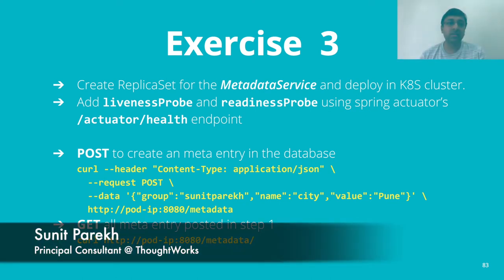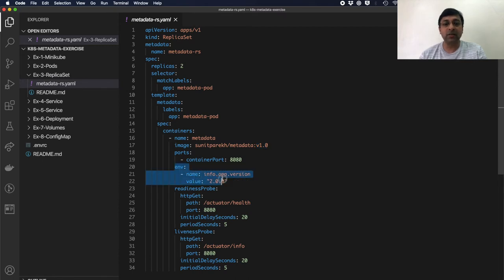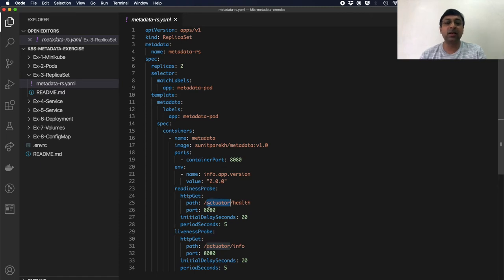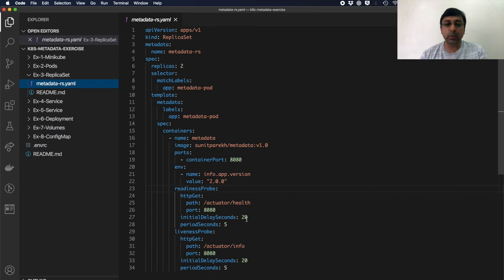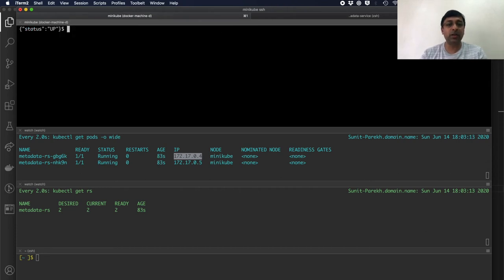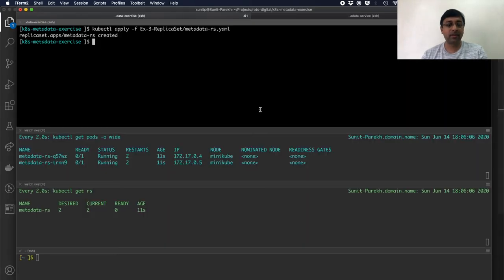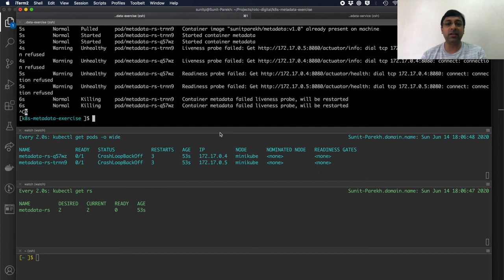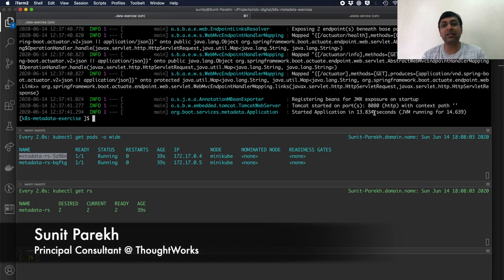2.4 Exercise 3 - Replicaset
In this exercise create Replicaset for metadata service.